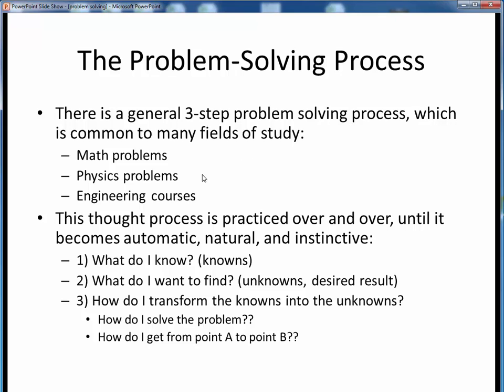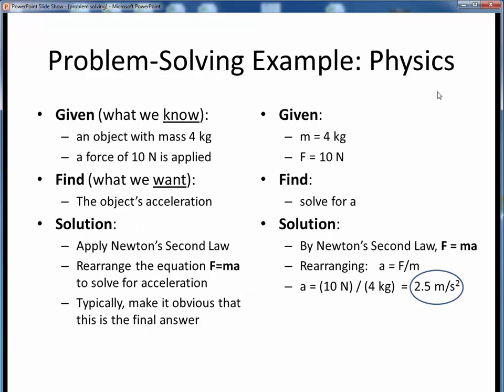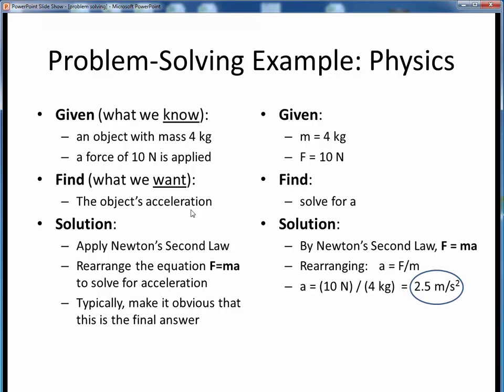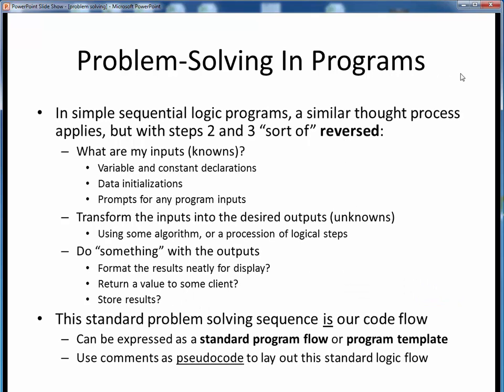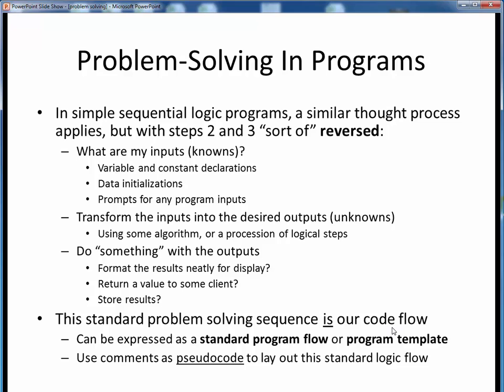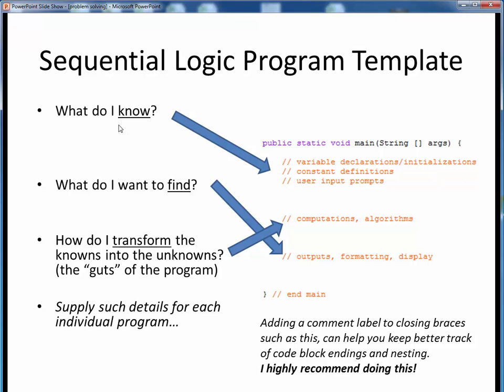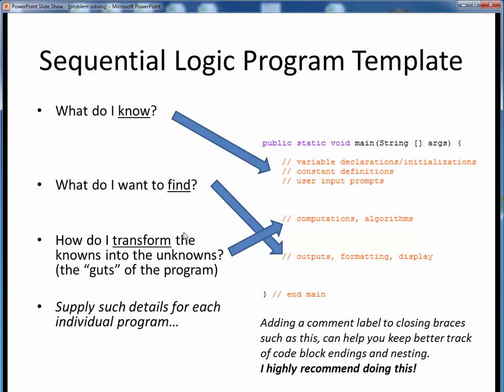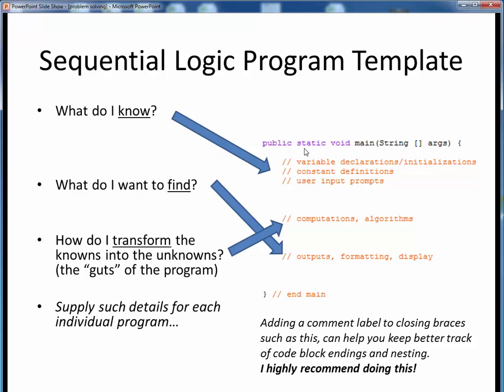problem solving 1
An overview of the basic 3-step problem solving thought process with examples, and how it relates to basic sequential code structure, in the form of a program template.